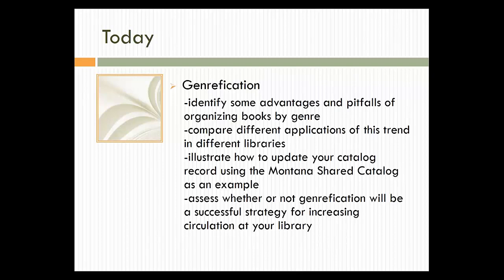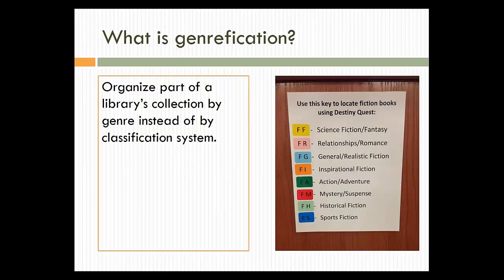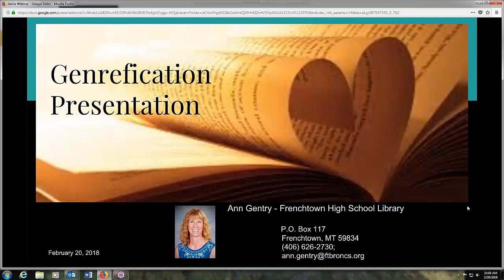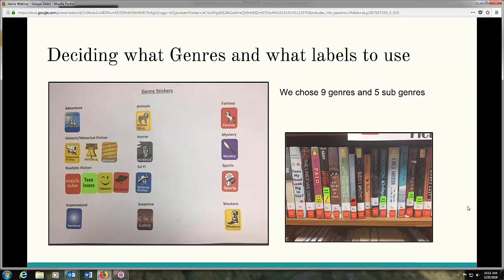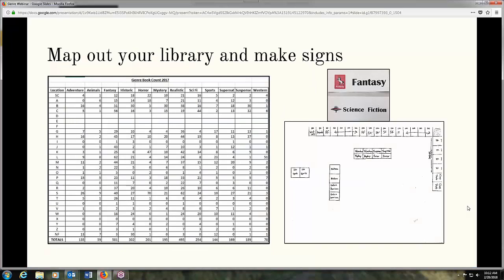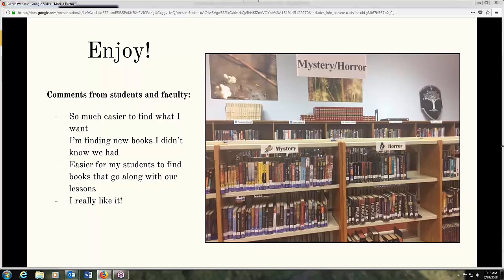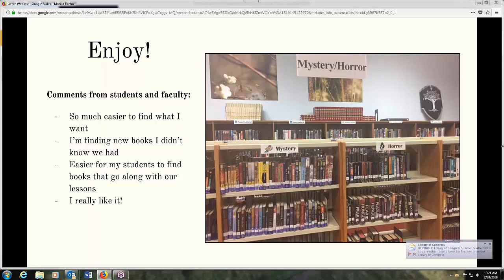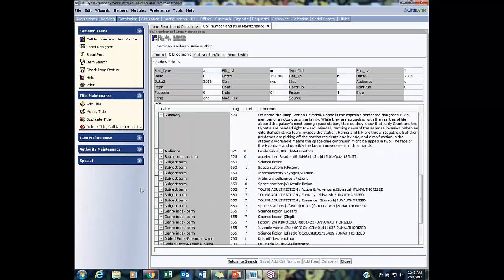What's the Buzz about Genrefication?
This webinar is an introduction to the concept of arranging books by genre in the library rather than by Dewey of Library of Congress catalog number. The reason to consider genrefication: it might make it easier for your patrons to navigate the library and it could improve circulation. But, while there is no one-right-way to reorganize your books by genre, your colleagues across Montana have already been through the process and you can lean on them for advice. This webinar features a panel of librarians who have genre-based stacks in their library and they are eager to share the possibilities and pitfalls of their experiences with you: Public Library Director from Ronan: Michelle Fenger and school librarians Dana Carmichael from Whitefish and Ann Gentry from Frenchtown will lead our panel. Katy Rende from the Montana Shared Catalog will detail how rearranging your books impacts your catalog record, using the MSC as an example.

Plan to attend if you have never heard of arranging your books by genre, if you are thinking about it, or if you have concerns.

​Learning outcomes for this webinar:
-identify some advantages and pitfalls of organizing books by genre
-compare different applications of this trend in different libraries
-illustrate how to update your catalog record using the Montana Shared Catalog as an example
-assess whether or not genrefication will be a successful strategy for increasing circulation at your library

CE category: collection management and technical services
Originally recorded on February 20, 2018